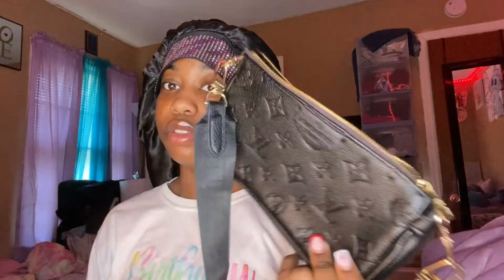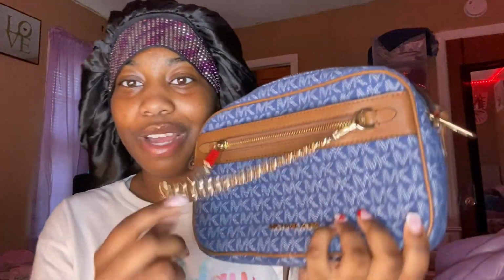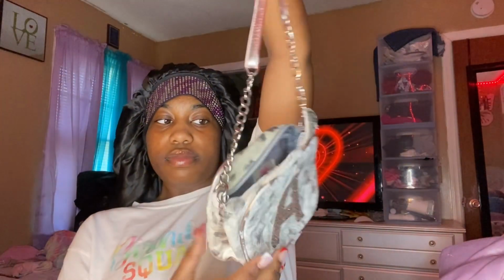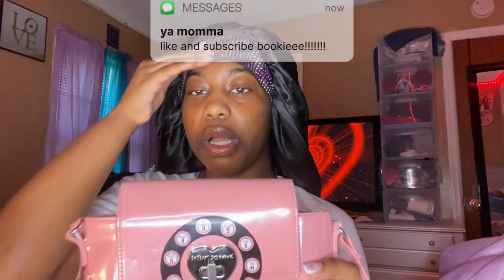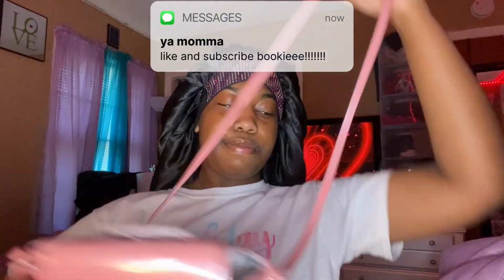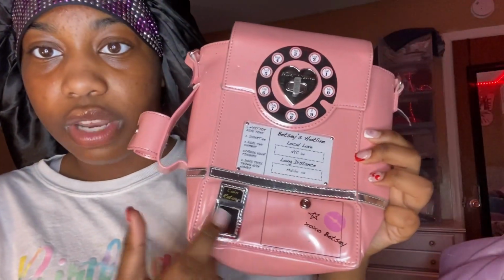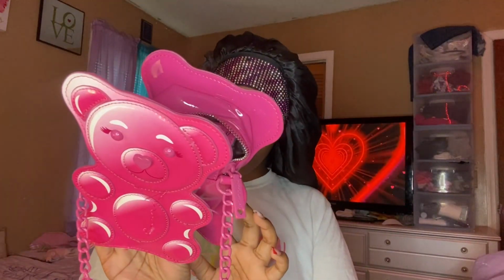‘RATING MY PURSE COLLECTION🛍️🩷…